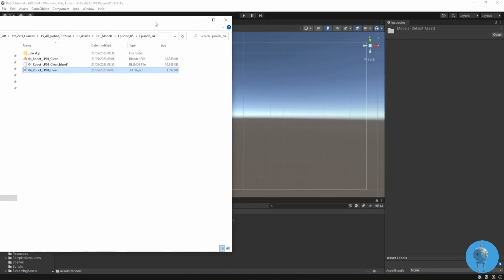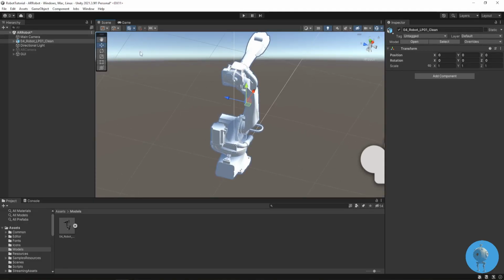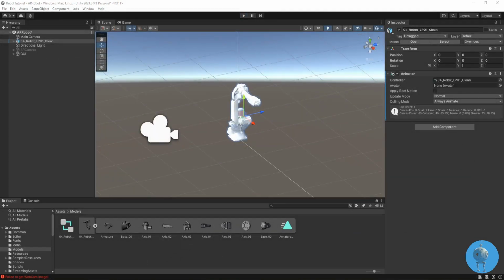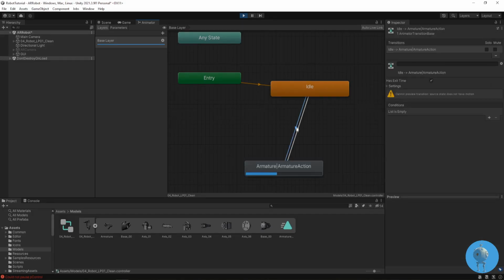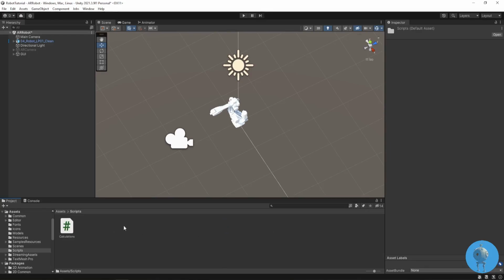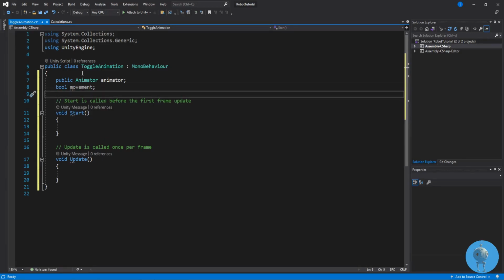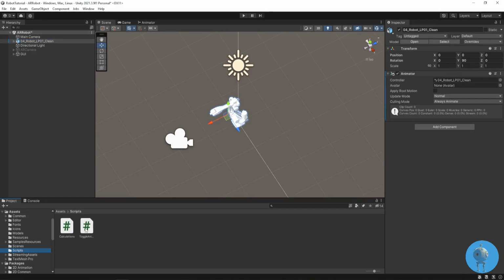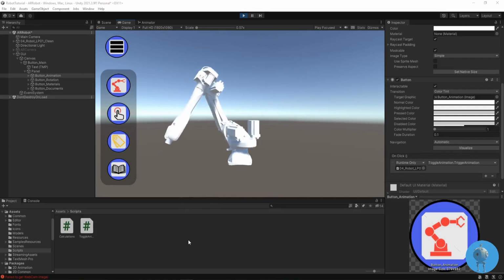Episode 05A 06B: Unity AR Robot Animations • Button Control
The model (fbx) is imported in Unity where we control the Robot and Animations through a button click. The Augmented Reality (AR) robot is placed in the scene and we create a small script to start and stop the animation. We will use Chat GPT for the basis of the script.

The animator controller component is needed to trigger the start and stop function, this is done though a Boolean.

The tutorial is separated in various parts for easy reference:
00:00 Introduction
00:50: Importing model (fbx)
05:48: Animator Controller Component
08:05: State Machine
10:09: Boolean Trigger
12:56: Start Animation Script
13:35: Script in Chat GPT
15:20: Scripting in C#
20:06: Activating the Button Click